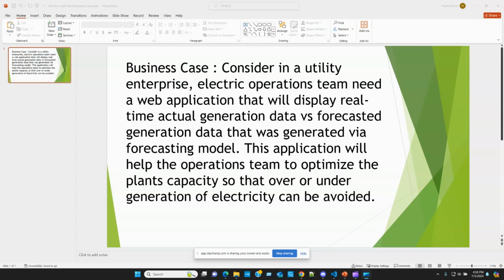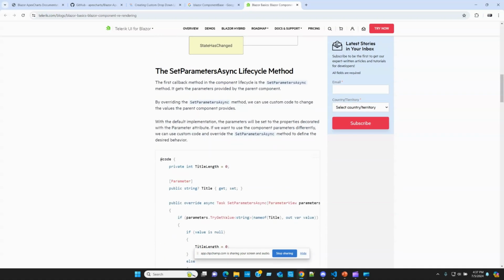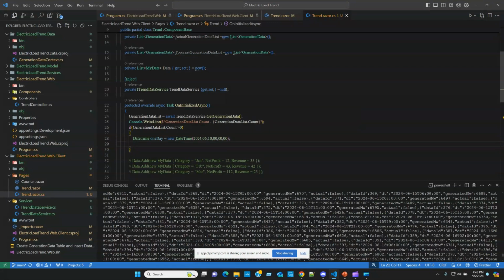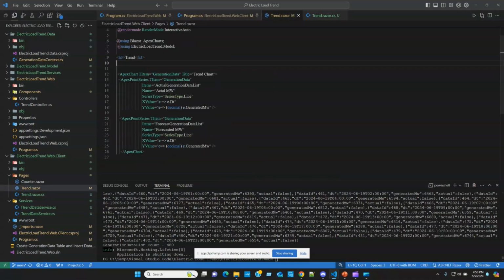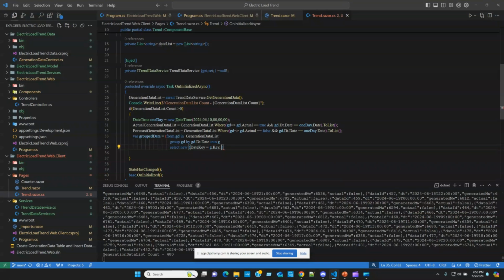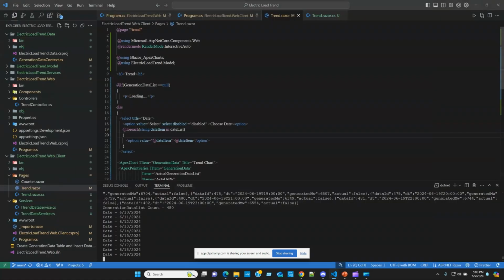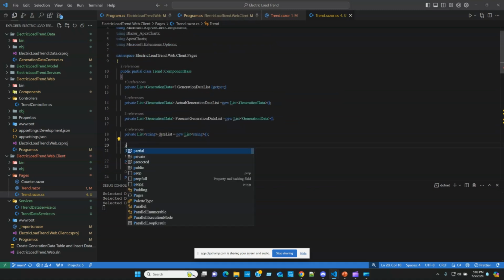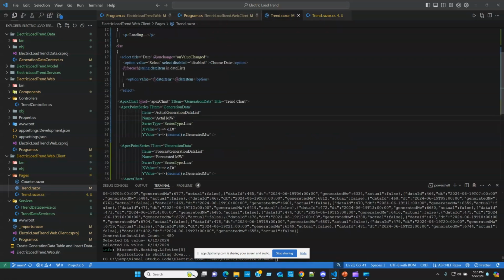*Class 12 :Concepts : Blazor, Blazor-ApexCharts, ComponentBase*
*Electric* *Load* *Trend* *Application* - *Part 5*

CLI

Add the below packages in the *client* project.
✅dotnet add package Blazor-ApexCharts

Articles